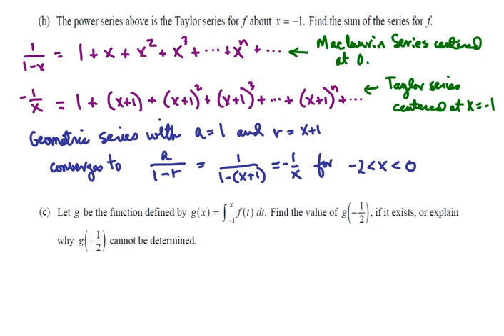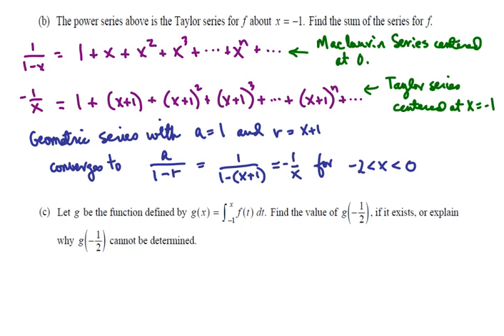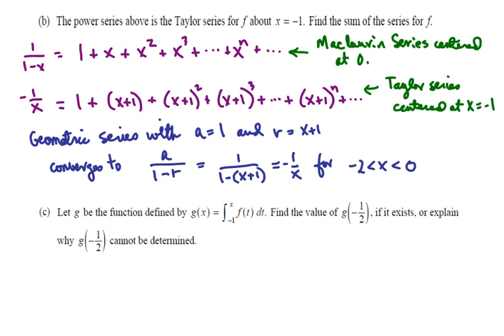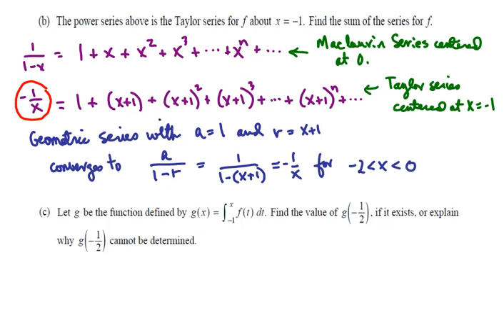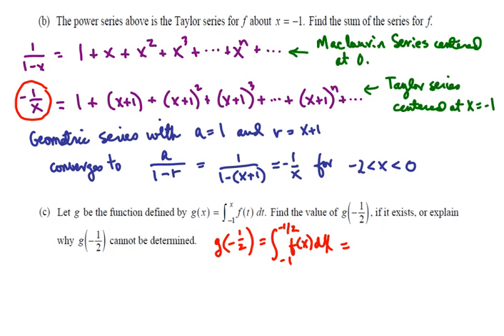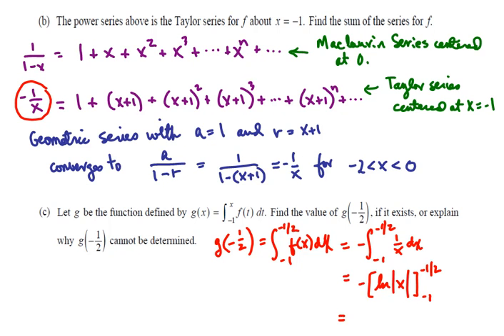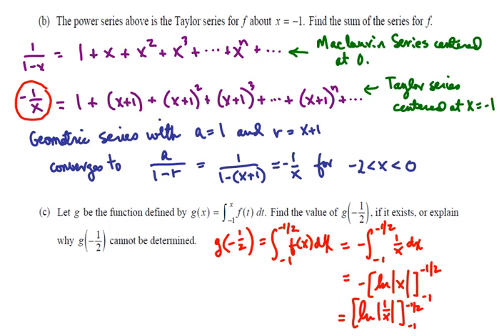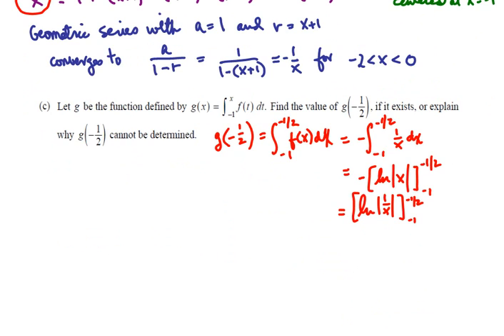APCalcBC_2009B_6C